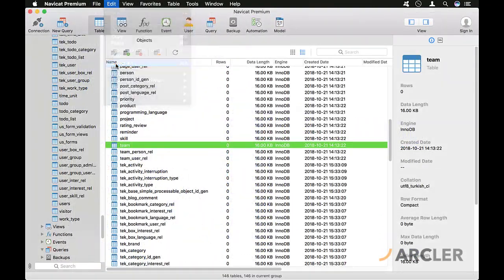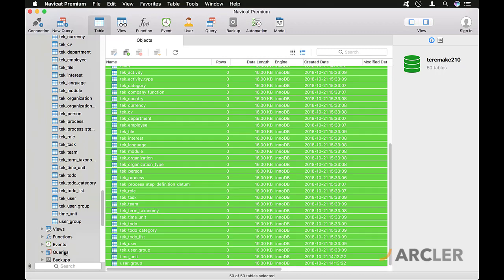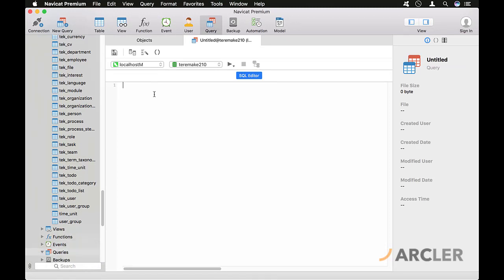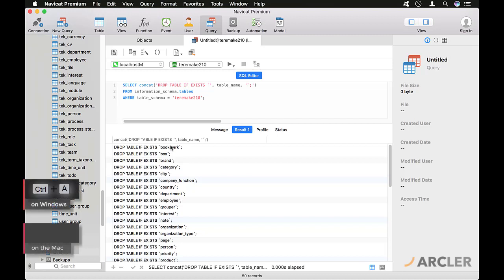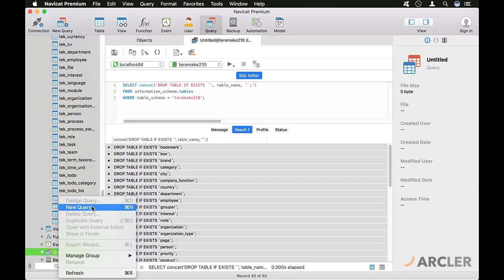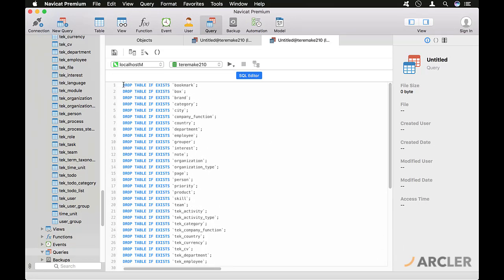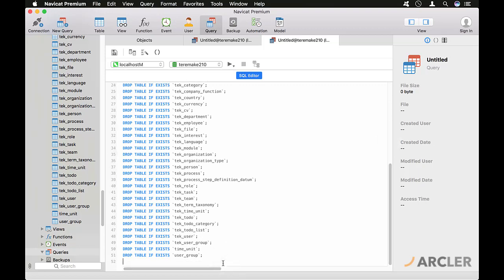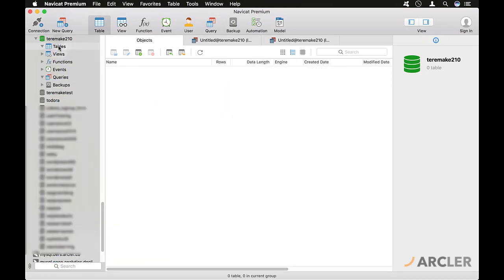Dropping tables of a MySQL table all at once using Navicat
A video tutorial demonstrating how to delete all tables of a MySQL database instantly bypassing the foreign key constraints in a couple of quick steps in Navicat.